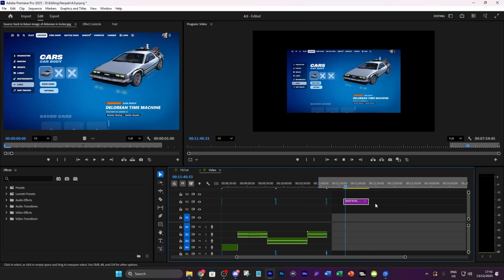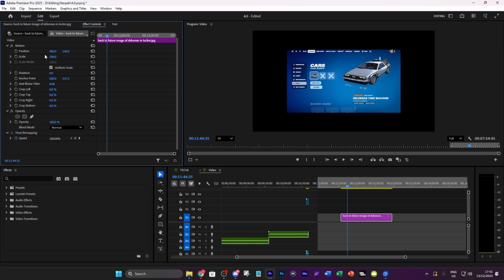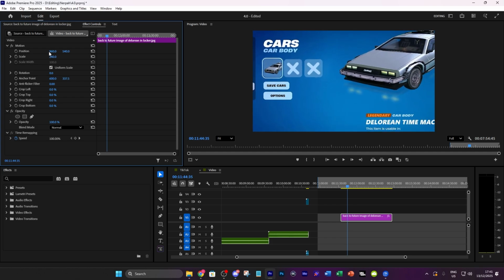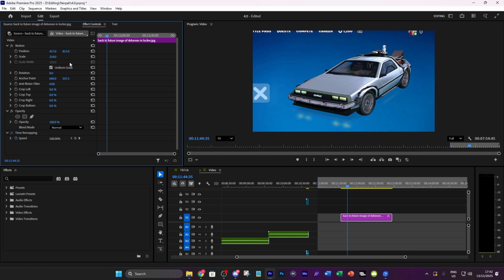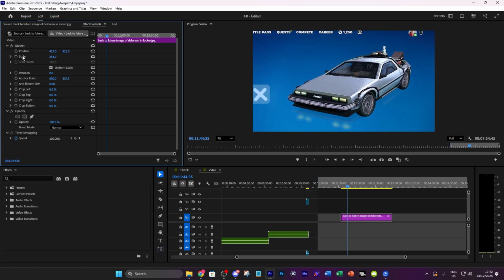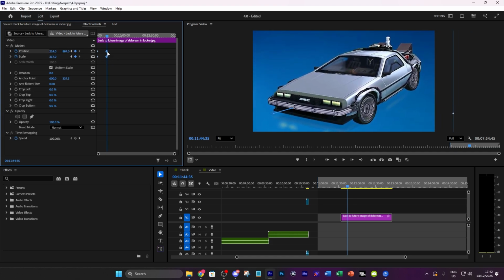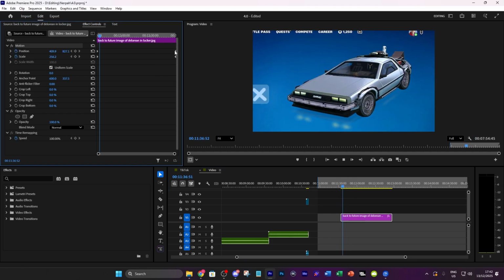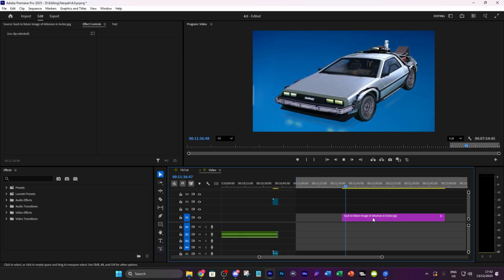How to Zoom In Tutorial | Premiere Pro CC - 2026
How to Zoom In Tutorial, Zoom In Tutorial